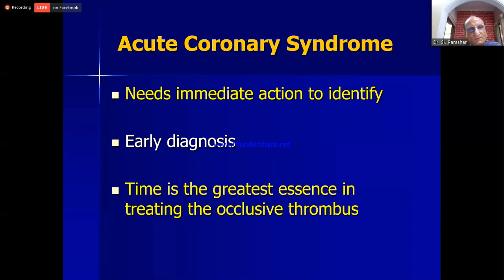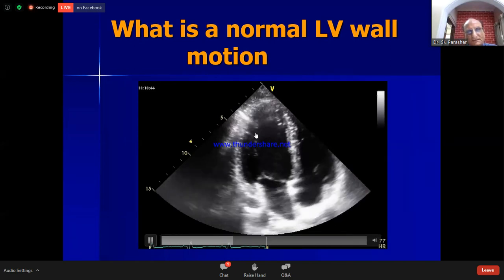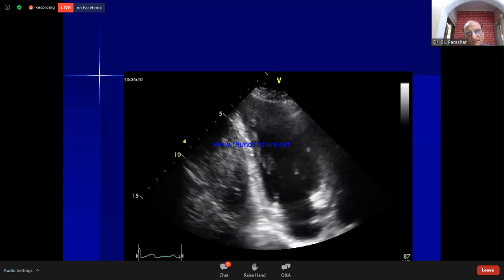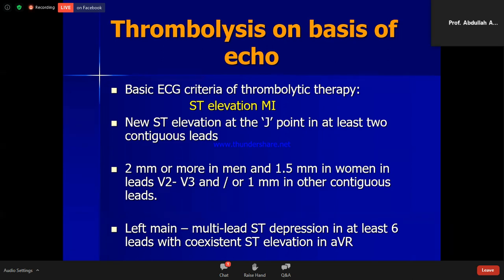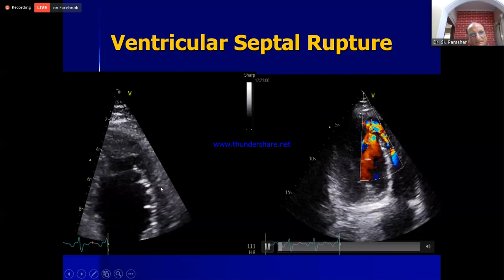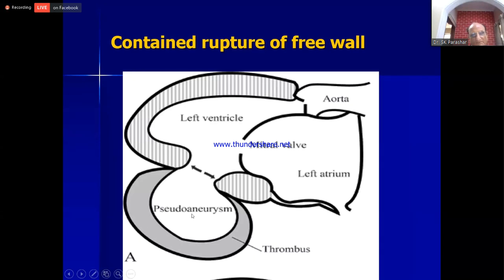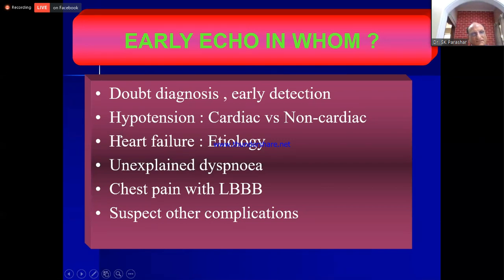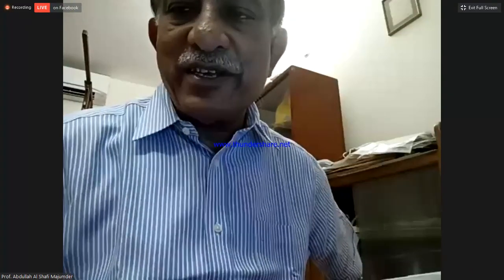Echo in ACS by Dr. S.K. Parashar sir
Echo Workshop